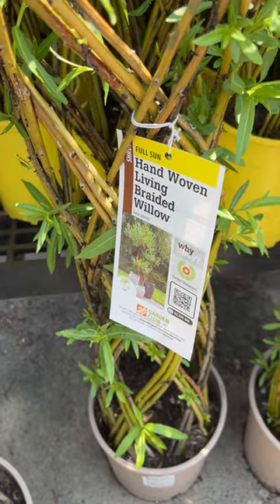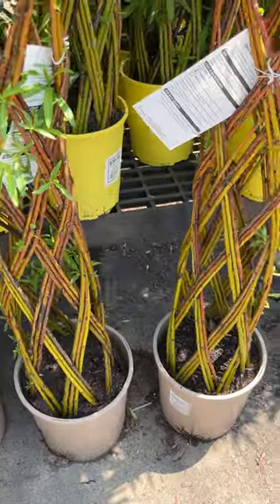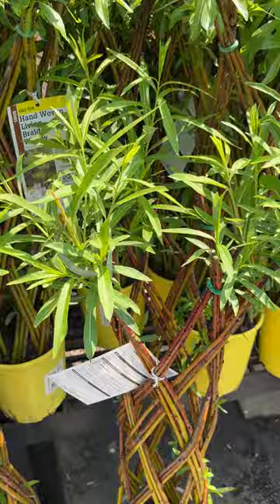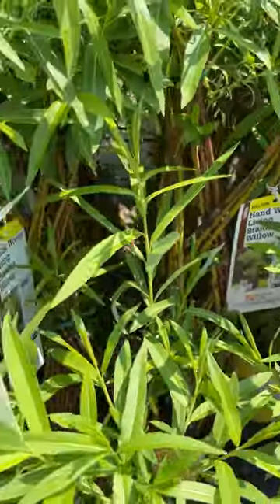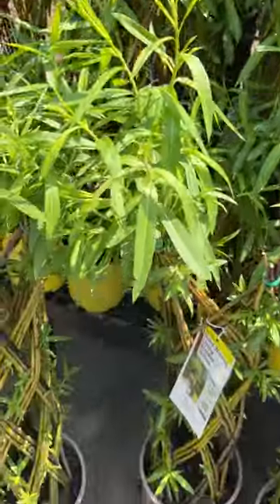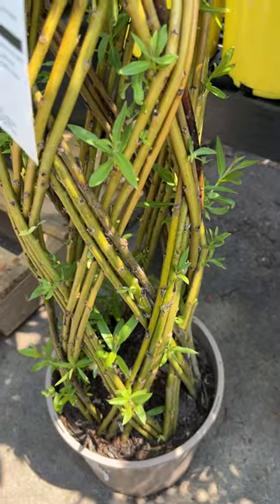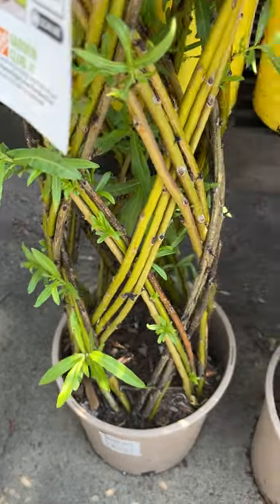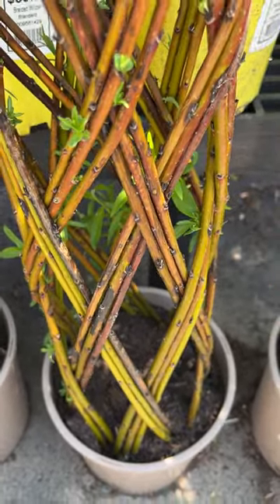Braided Willow for the unusual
Unique woven plant for a deck accent